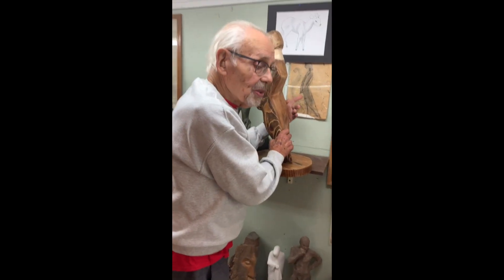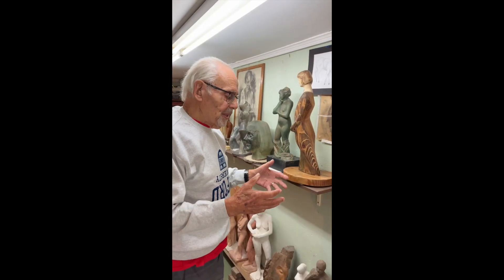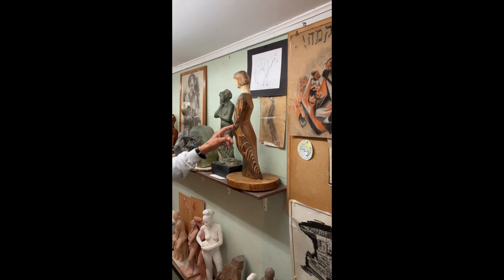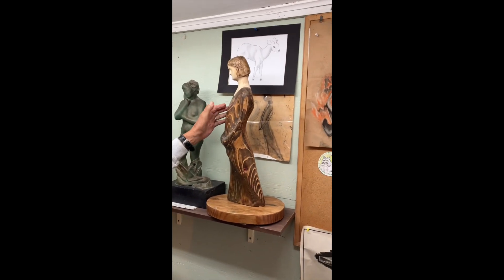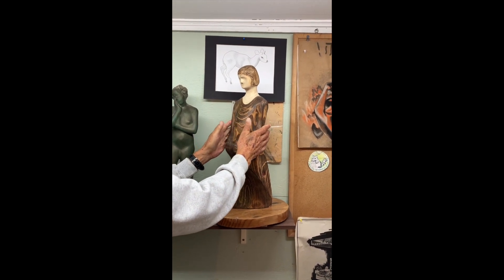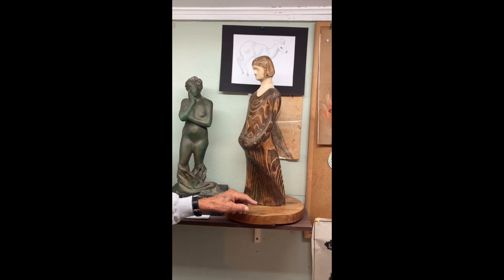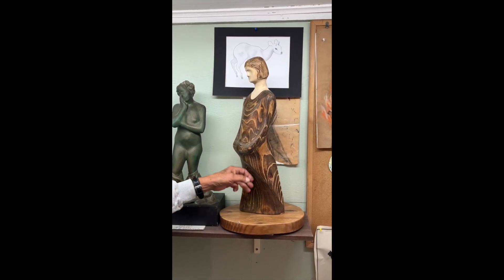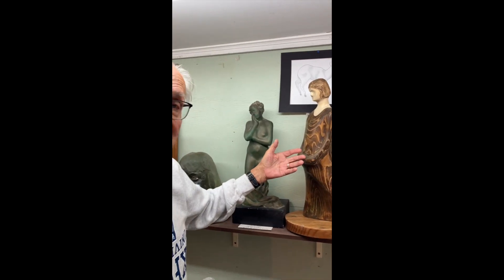Grace - Sculpture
Fred describes how he was inspired to create a sculpture from Marion's figure drawing.